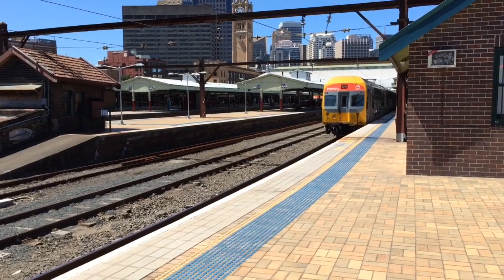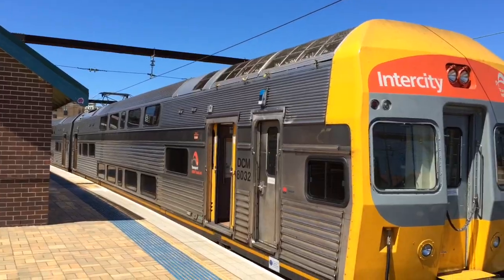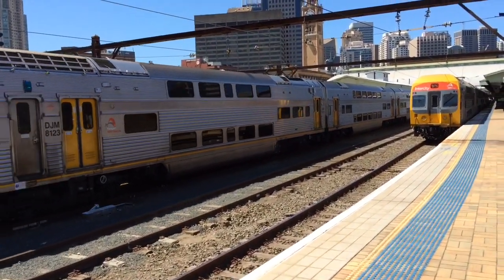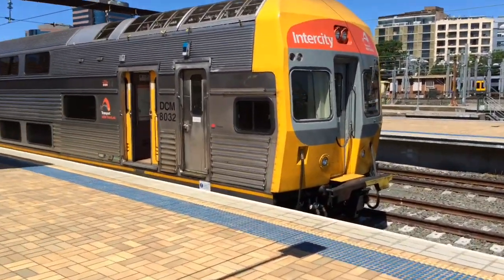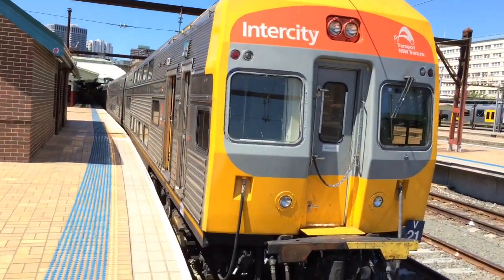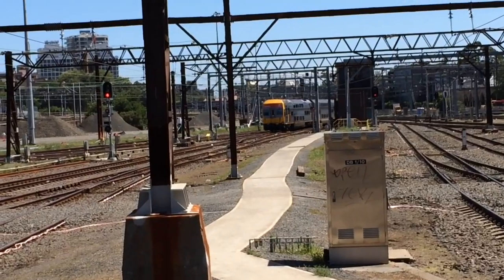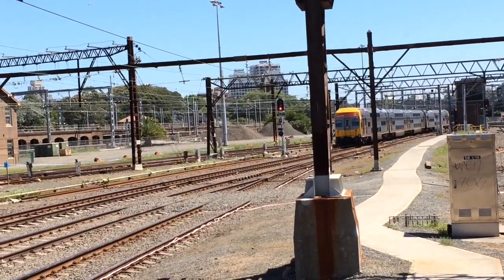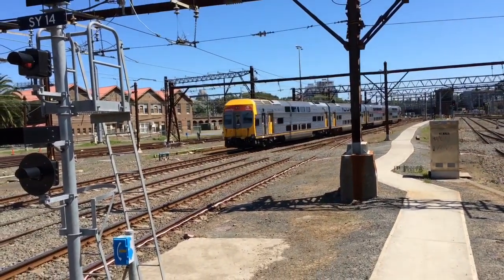Sydney Trains Vlog 708: Sydney Terminal Part 2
Vlog 708
Sydney Terminal Part 2